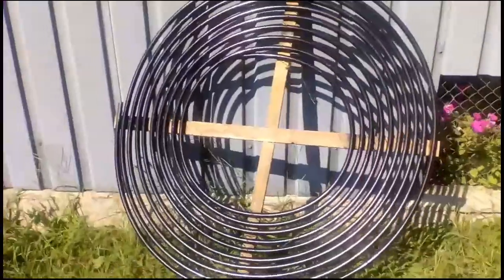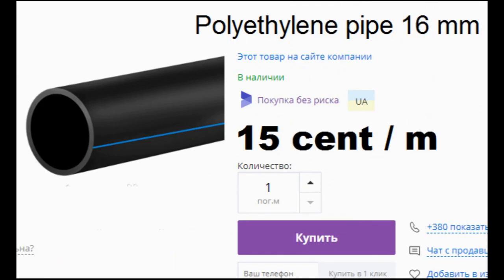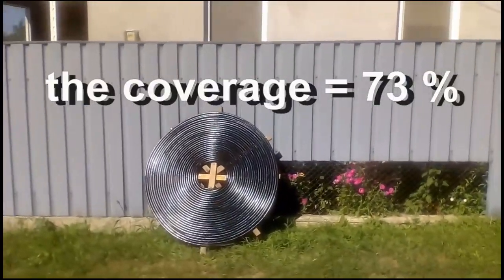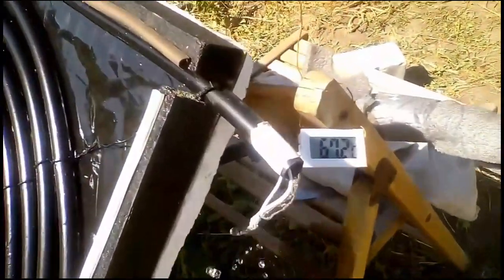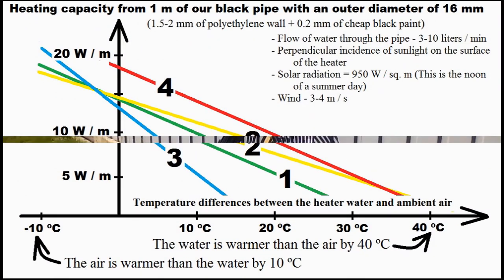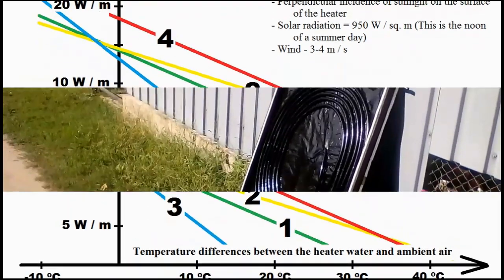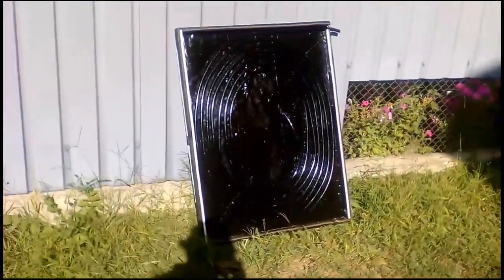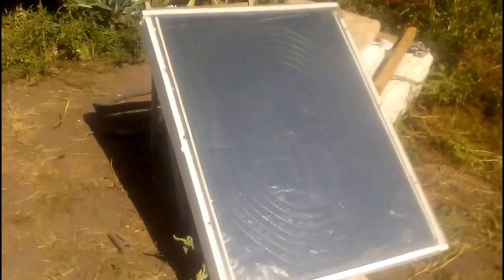How much heat such DIY solar heaters give us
I made these solar heaters only to measure their energy parameters, and first I made this variant from a cheap polyethylene pipe. Then I measured the energy parameters of this 2nd variant which is characterized in that its pipes lie on a black surface. This is my 3rd variant which is similar to the 1st variant, but with large gaps between adjacent pipes. Then I tested this 4th variant, and we see large gaps between its pipes, like the 3rd variant, but the pipes lie on a black surface, and its north side has thermal insulation.

The main results of my tests are described by these graphs and tables which will be explained during this video.

This is my measurement of the energy parameters of my four variants of the cheap solar heaters. However I want to clarify that I used such cheap polyethylene pipe with an outer diameter of 16 mm and a wall thickness of almost 2 mm. The Ukrainian prices of this cheapest pipe are about 15 American cents per meter, and we can calculate that complete covering each square meter by this pipe is about 10 dollars.

In addition, I painted my pipes, and now this half of the solar heater is already covered in black paint which increases the efficiency of the heater and protects the plastic from ultraviolet solar radiation.

So, a square meter of our solar heaters is several times cheaper than these traditional pool heaters, but we can see that their energy parameters noticeably better than our solar heaters. That is why our square meter will produce significantly less heat, and this is due to the fact that our black pipes do not cover the whole surface of the heaters.

For example, the pipes cover only 66 % of the surface of my 2nd variant because we see small gaps between adjacent pipes. In addition, these areas are not covered by the pipes, and I want to clarify that the coverage area is the multiplication of the pipe length by its outer diameter.

The length of the pipes of my 4th variant is even 2 times smaller, and they cover only 33 % of the surface of the heater.

My 1st variant is covered with pipes by 73 % if we think that this square is the area of the heater, and this is a fair idea if we remember how neighboring heaters are placed.

The area of the 3rd variant of my heater is covered with the pipes only by 37 %.

This table shows the heat production of one square meter of my four variants of the heaters during an absolutely sunny day in Europe, the United States and India. These are cases where the solar heaters must heat swimming pool water with a temperature of 30 ºC.

It is interesting to compare our heat production with these more durable and expensive solar pool heaters. We see that one square meter of expensive heaters produce significantly more heat, but our square meter is several times cheaper. That is why our heaters can make economic sense if we do not have a deficit of space for the location of our solar heaters.

In addition, we can remember that such heaters are sometimes used for a primitive shower. Now we see that the sun has heated the water inside the black pipes of my heater to 67 ºC when the temperature of the ambient air was 28 ºC.

This graph describes the heating capacity of one meter of my black pipe for my four variants for different temperature differences between the heater water and ambient air.

So, we see that our 3rd variant is the most inefficient use of our black pipe. Now I show one of my experiments with the 3rd variant, and this pump moves the water of this tank through our black pipe which has already heated the water to 45 ºC. But on the other hand, our 3rd variant is the best if the water temperature is noticeably less than the ambient temperature, and it can be a case of heating a pool immediately after replacing its water.

Our 1st variant is similar to the 3rd, but the gaps between the pipes are minimal. This experiment shows how my 1st variant heated 27 liters of water from a temperature of 22 ºC to a temperature of 52 ºC for 2 hours. We see that our 1st variant uses the pipes more efficiently than the 3rd because the large gap between the pipes of the 3rd variant increases their heat exchange with the ambient air, especially during wind.